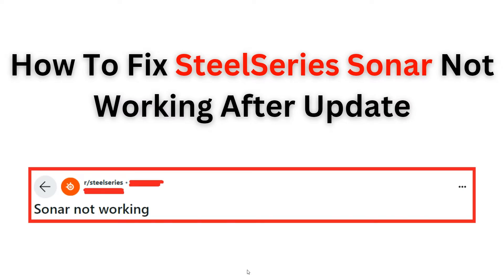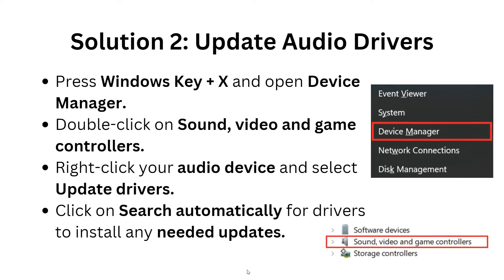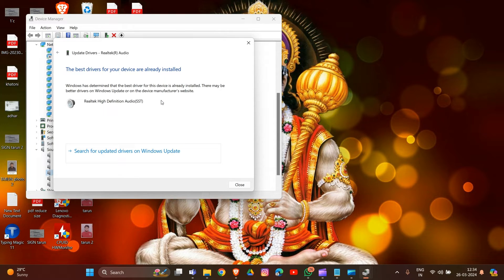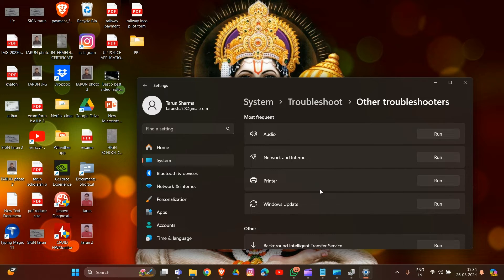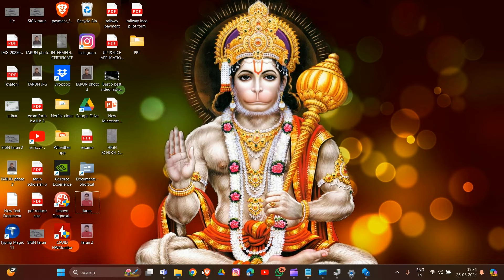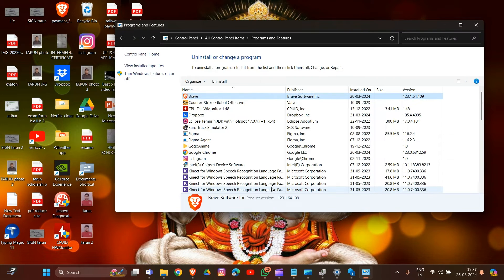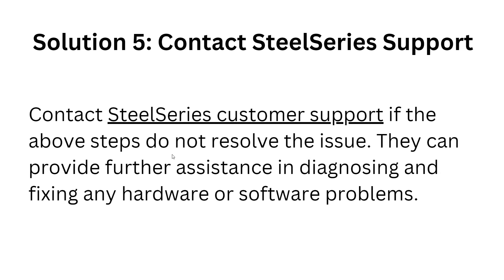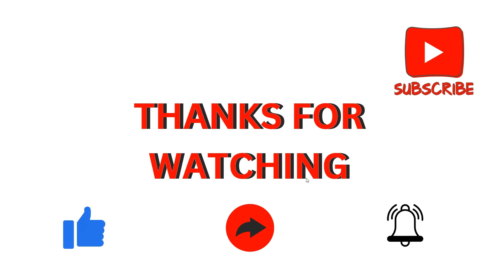How To Fix SteelSeries Sonar Not Working After Update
If you're experiencing issues with your SteelSeries Sonar headset after a recent update, this video is for you. Watch as we walk you through the troubleshooting process and provide a detailed guide on how to resolve the problem efficiently.

00:00 Introduction
00:30 Solution 1: Check SteelSeries Sonar Settings
00:57 Solution 2: Update Audio Drivers
01:57 Solution 3: Run The Audio Troubleshooter
03:20 Solution 4: Reinstall SteelSeries GG
04:51 Solution 5: Contact SteelSeries Support